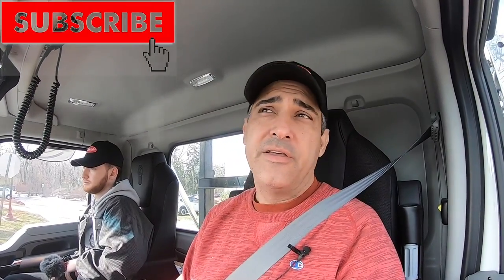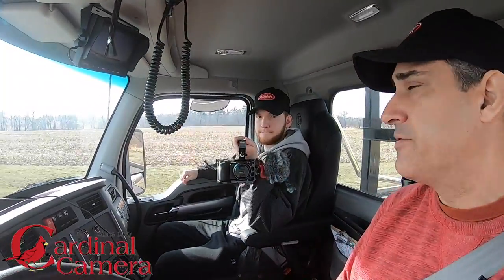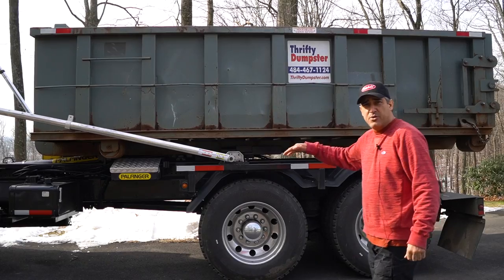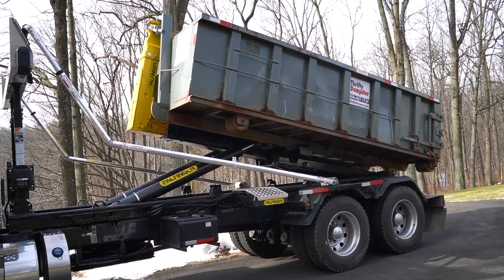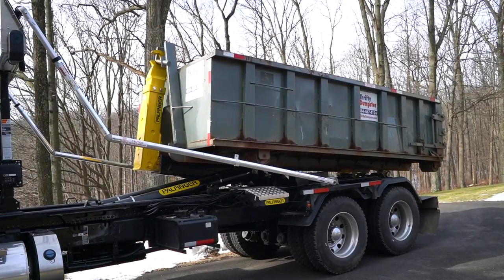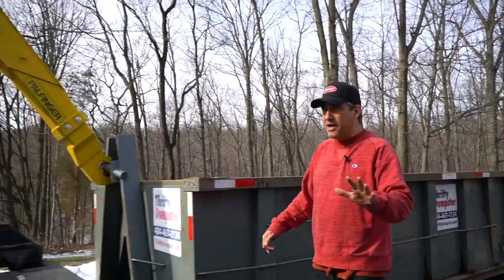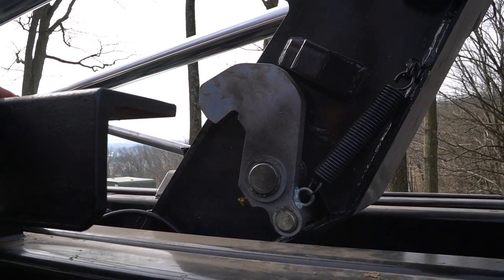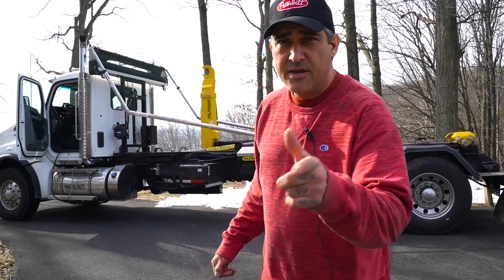Kenworth T880 Hooklift Dump & Takeoff Mode Explained (Palfinger T50 Dumpster Truck)